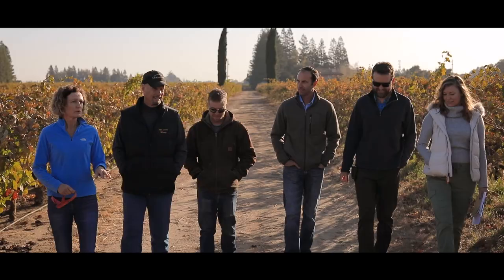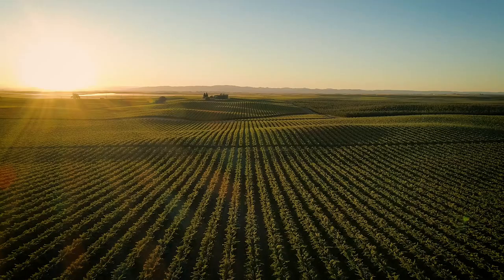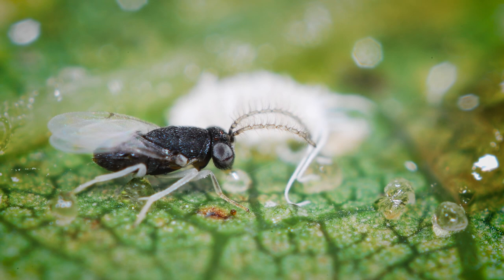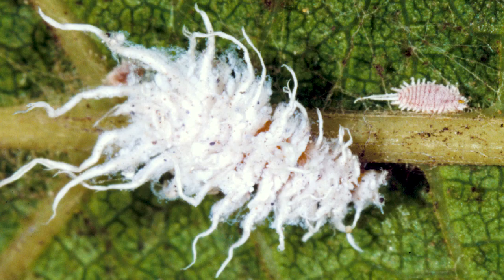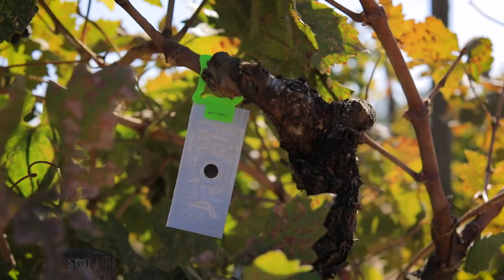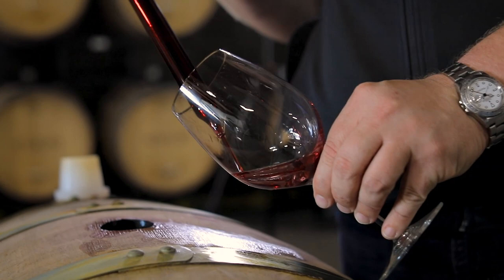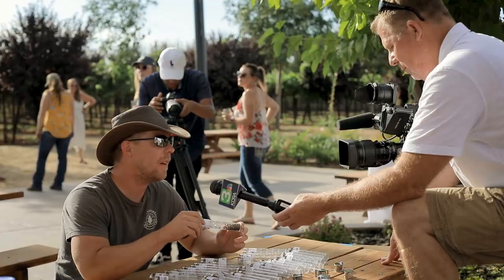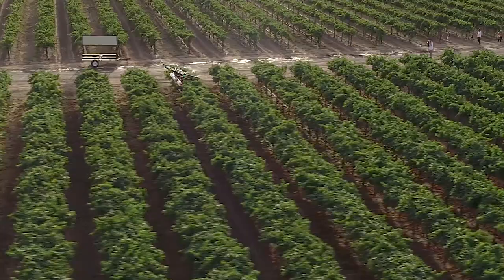Vine Mealybug Biocontrol in Vineyards - Lodi Winegrape Commission & Western SARE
In Lodi, California, farmers, scientists, industry, and children came together to learn about the benefits of vine mealybug biocontrol in vineyards as part of a grant project funded by the USDA's Western SARE program.
for more information on mealybugs, viruses, and how to get a copy of the Lodi Winegrape Commission's new book, What Every Winegrower Should Know: Viruses.